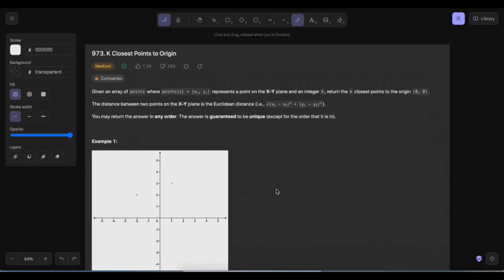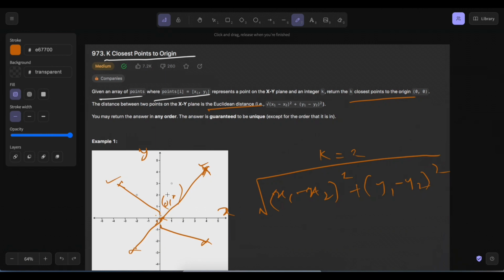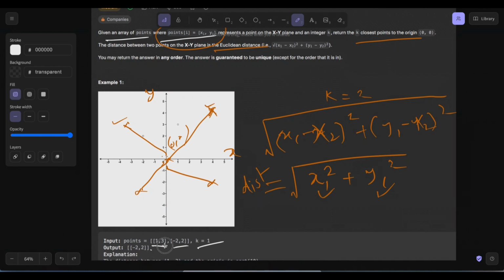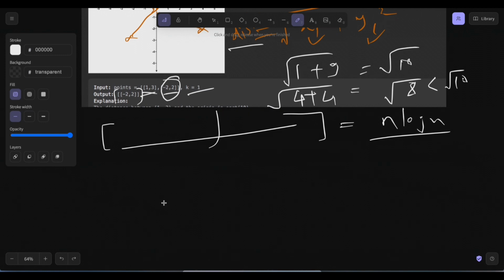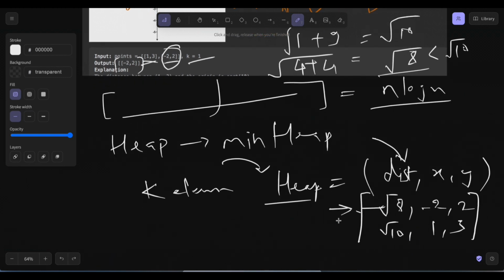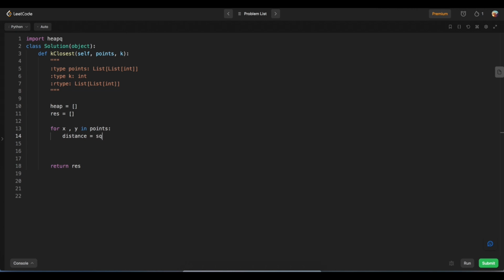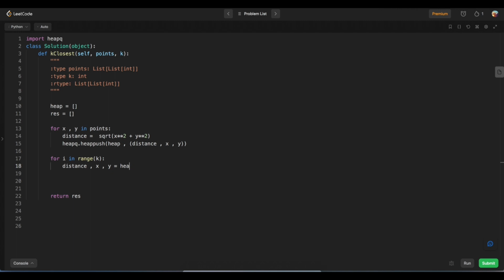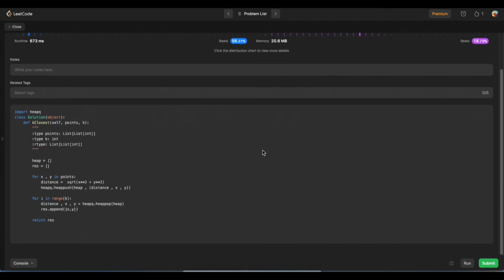LeetCode 973 | K closed Points to Origin | Priority Queue | Python Solution